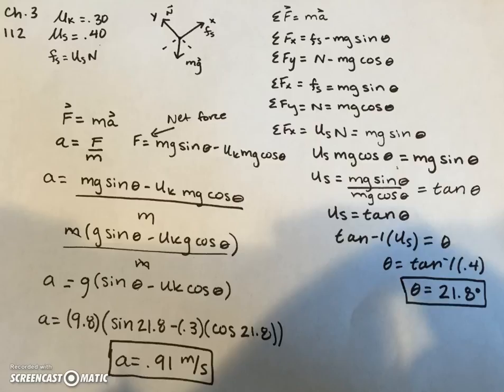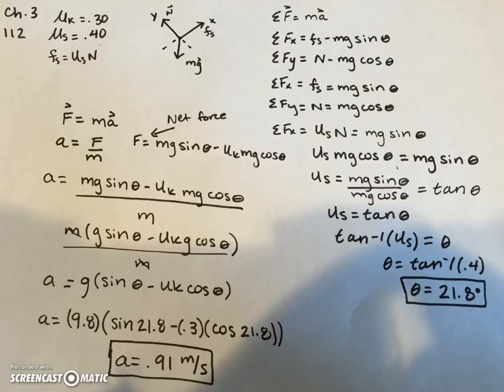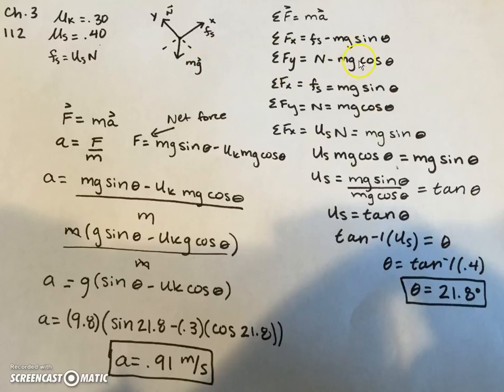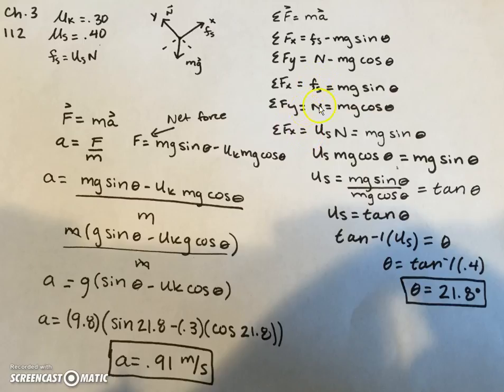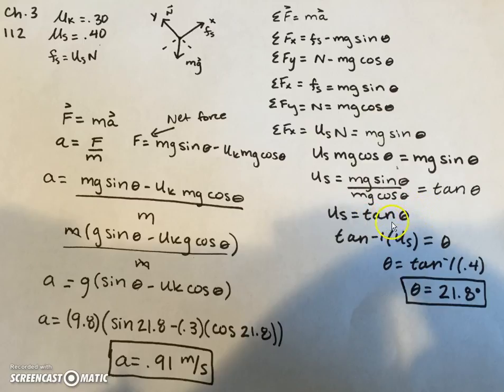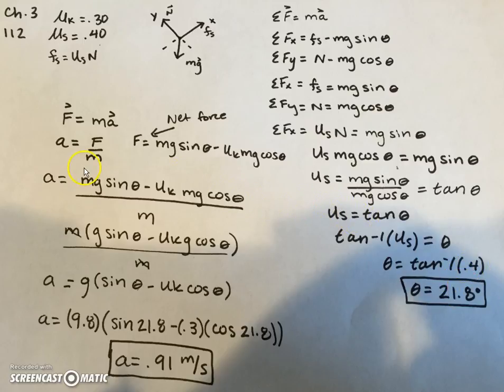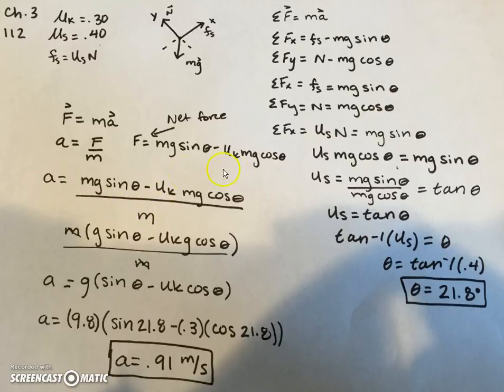Newton's Second Law 2nd Reassesment